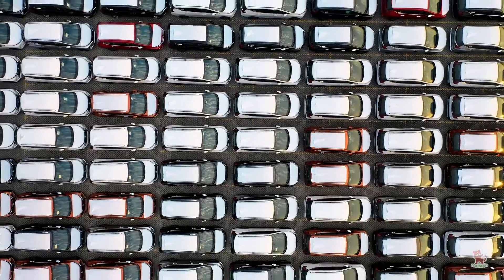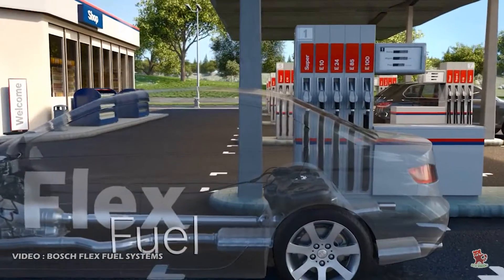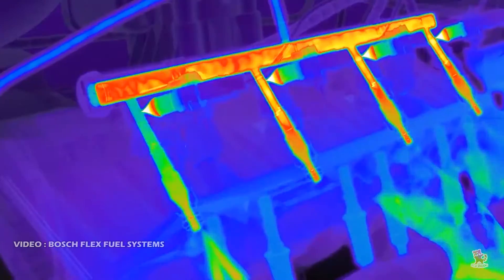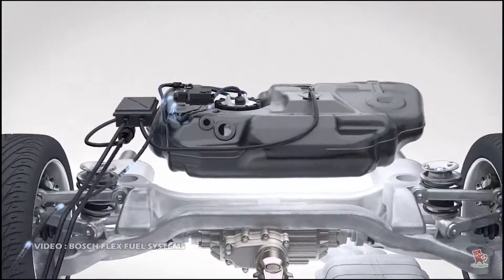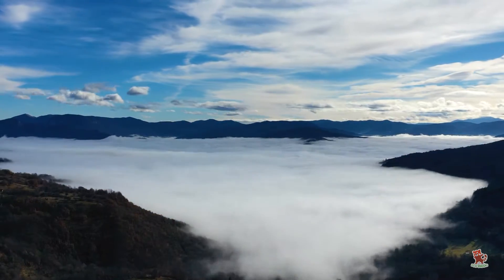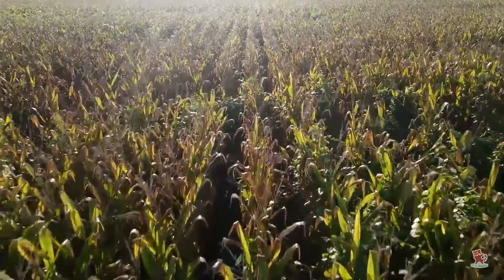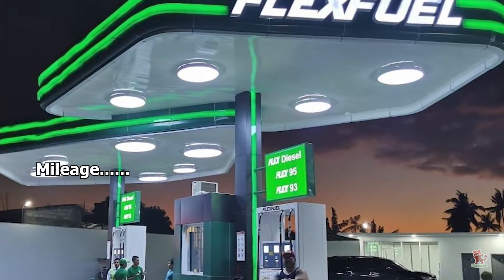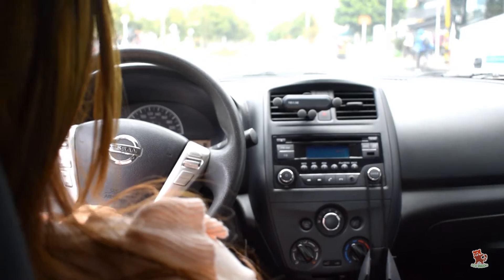Are FLEX FUEL vehicles really that great?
Flex fuel, or flexible fuel, is an alternative fuel made of a combination of gasoline and methanol or ethanol. Flex-fuel vehicles are those that have internal combustion engines designed to run on more than one type of fuel.
Ethanol is a relatively low-cost alternative fuel that boasts less pollution and more availability compared to unblended petrol, but there are a number of benefits and drawbacks to this newer form of fuel.
Ethanol, which is sometimes known as ethyl alcohol, is a kind of alcohol derived from corn, sugarcane, and grain or indirectly from paper waste. It’s also the main type of alcohol in most alcoholic beverages obtained as a result of fermentation of a mash of grains (gin, vodka, and whiskey) or sugarcane (rums).
According to Car Bibles, modern flex-fuel vehicles are built using advanced technology such as electronic sensors. As mentioned, these technological advances allow your car to adjust the way it's operating, including detecting the fuel blend and making any necessary adjustments. Modern flex-fuel cars can contain 10 to 85 percent ethanol (e85 is commonly seen). Thanks to the technology it's equipped with, your vehicle will determine the most efficient proportions.